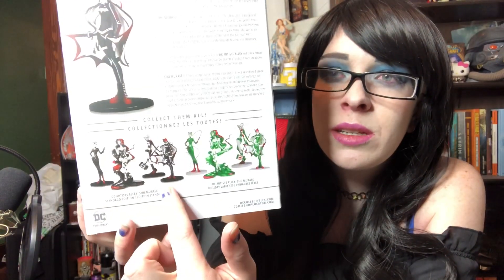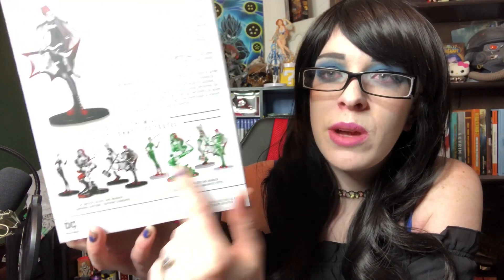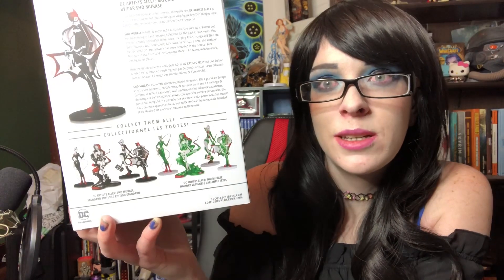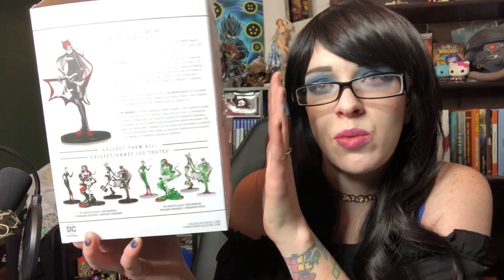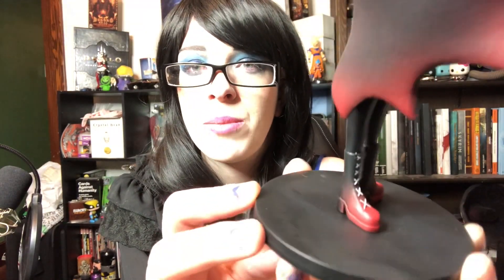Artist Alley Batgirl | DC Collectibles Unboxing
Two down two more to go!  I am so excited to be adding another Artists Alley figure to my collection.

If you liked this video please make sure to hit those 'Like' and 'Subscribe' buttons, and don't forget to hit that little bell if you want to be notified when I post a new video.

If you want to donate to help out with the cost of making awesome new cosplays you can totally do that here and know that I appreciate each and every cent that helps me keep creating the things I love to create.